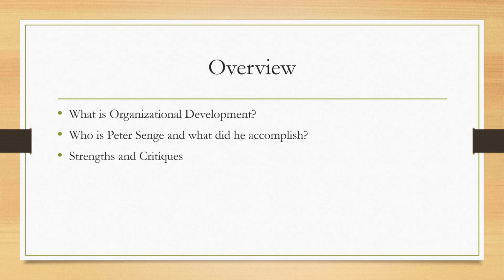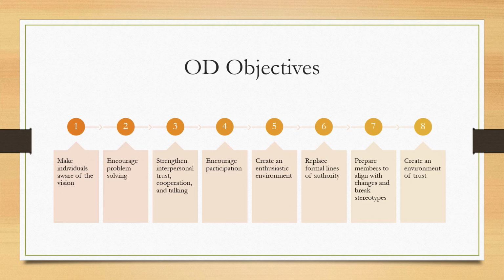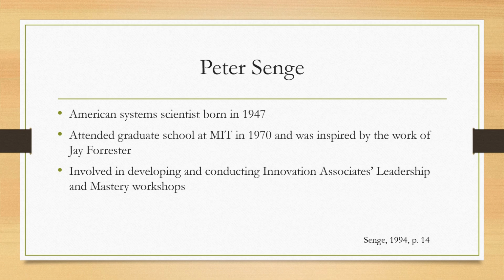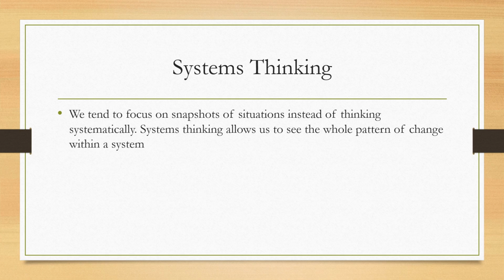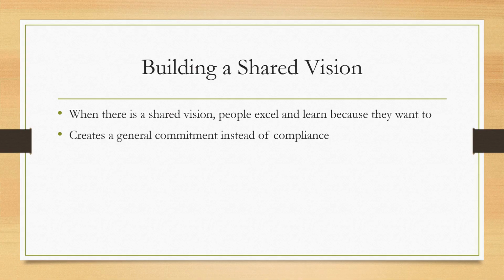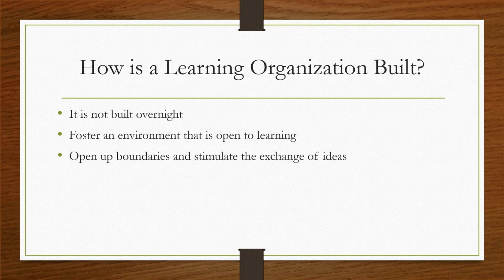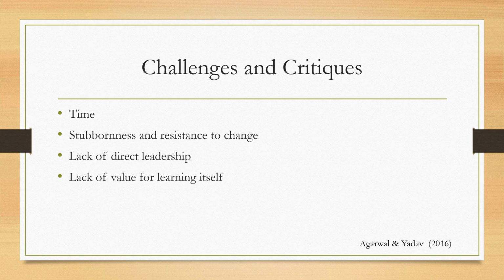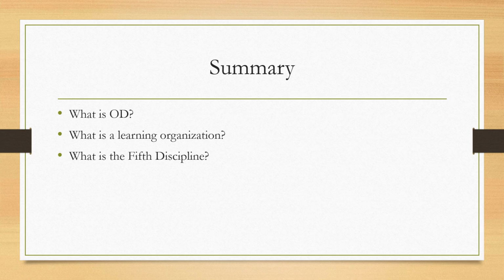Caitie NTR5156 Oral Abstract 1 2